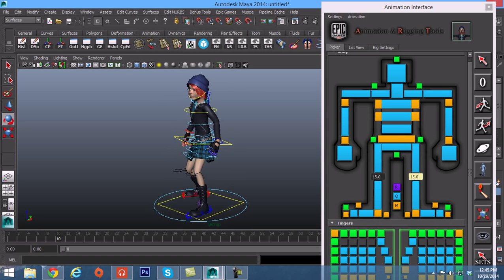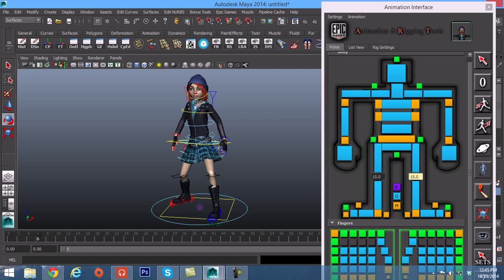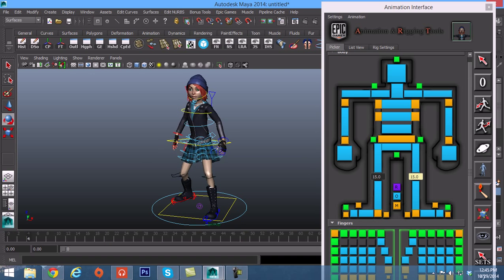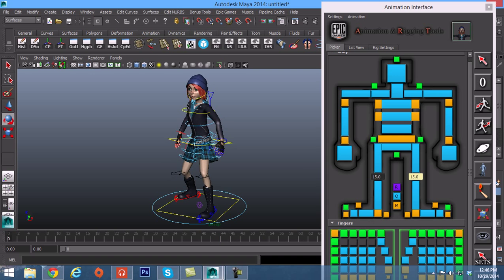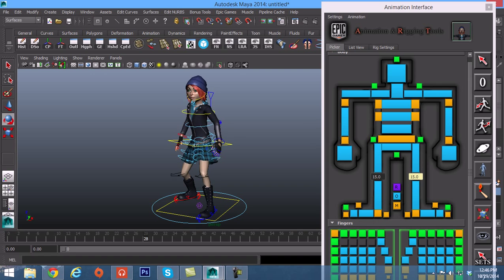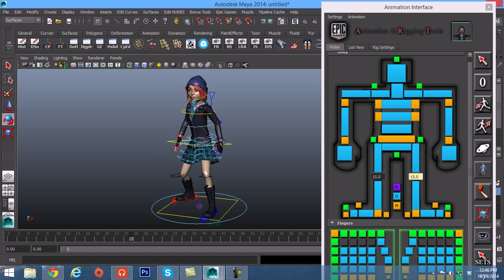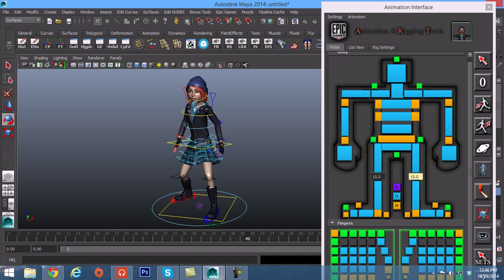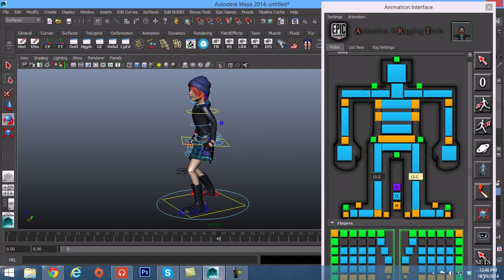00 Introduction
Highly recommended that if totally new to the UE4 Animation Rigging Toolkit that you go threw the videos that breakdown all the inner workings of the ART program in the Unreal Engine YouTube video playlist page.